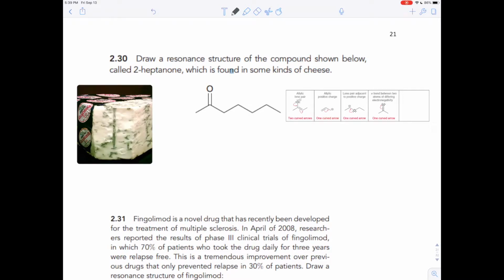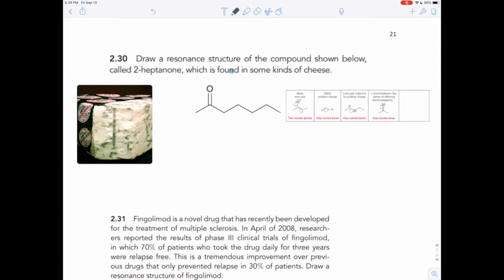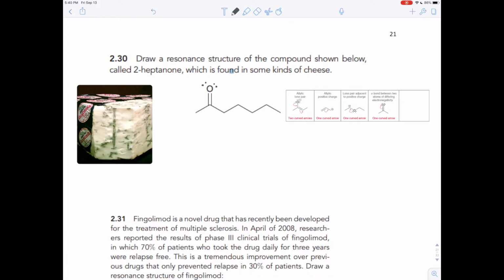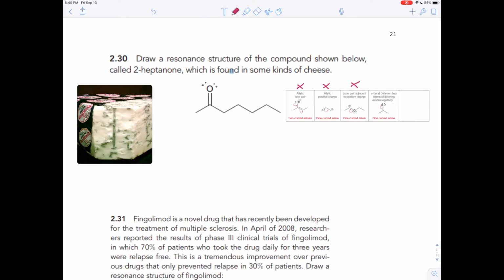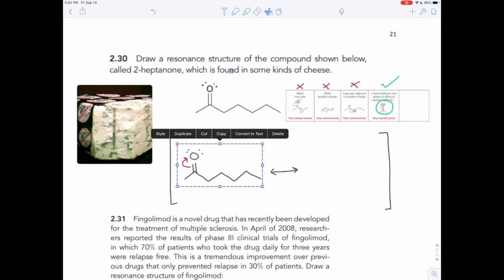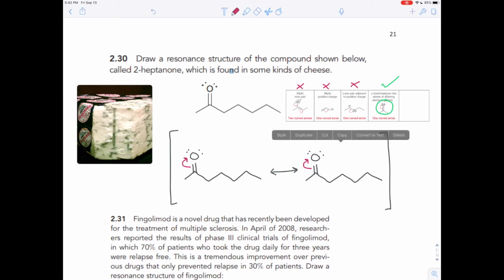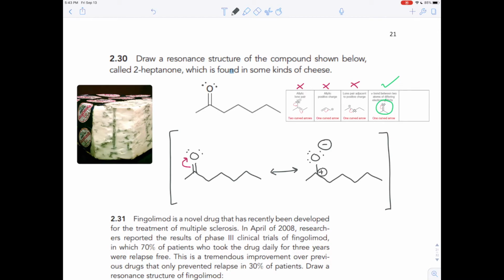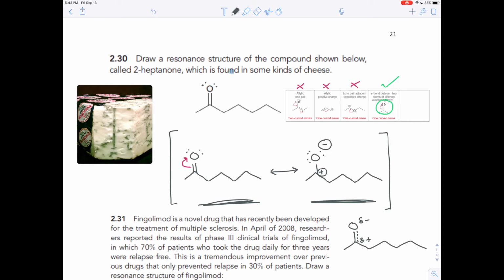Exercise 2.30 - Draw Resonance Structures for a Pi Bond between Atoms of Differing Electronegativity